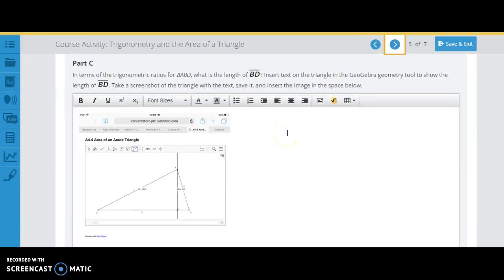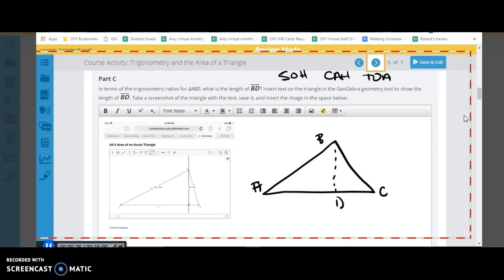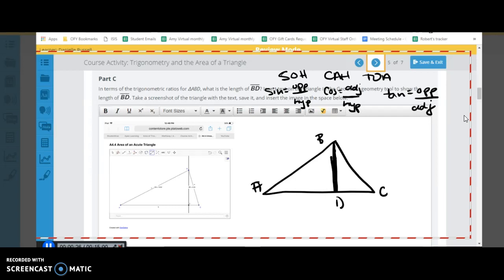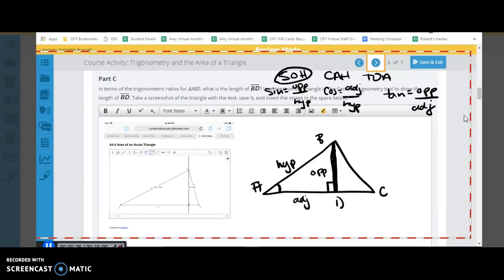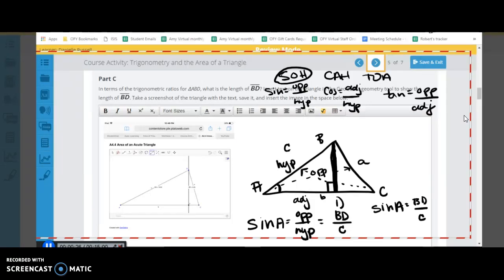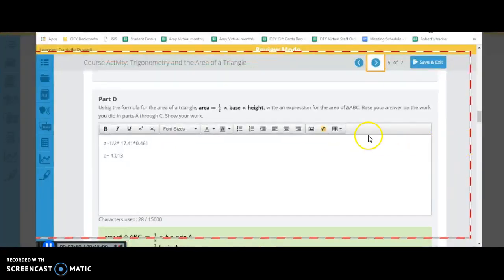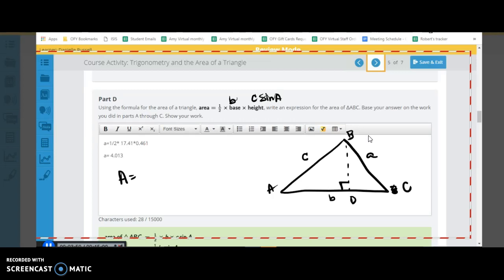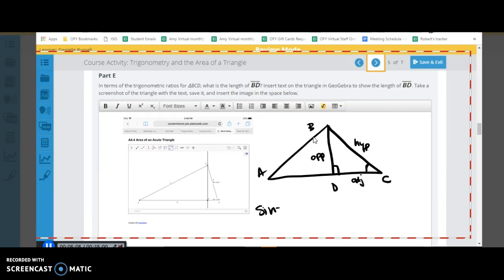Trig and the area of a triangle help